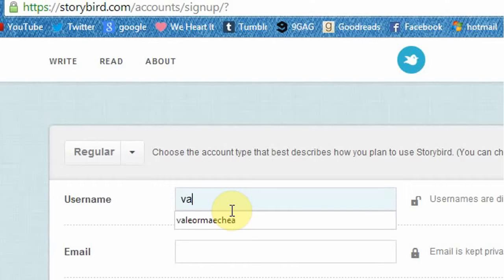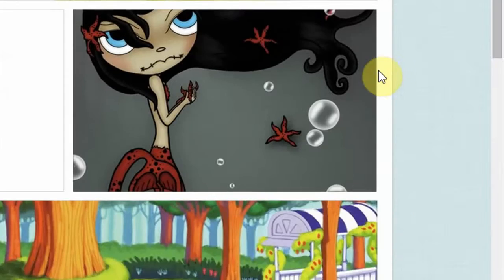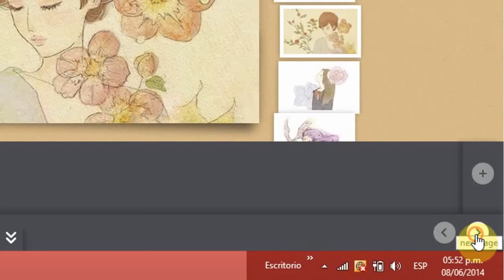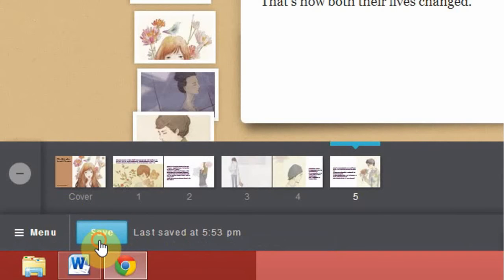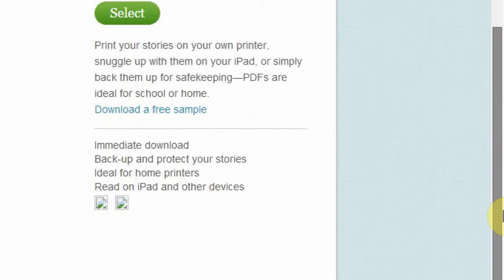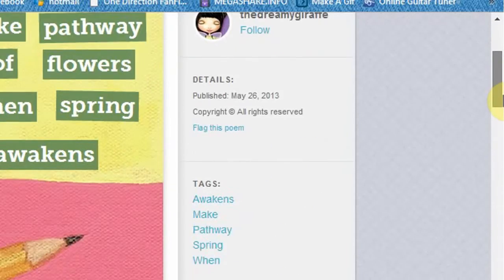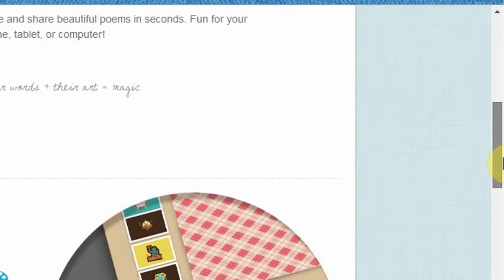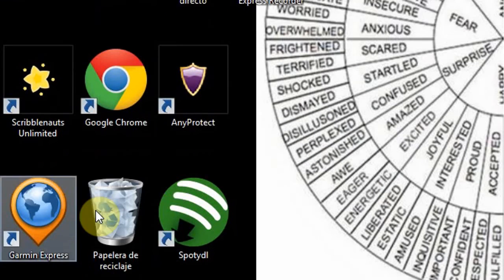shit tutorial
no